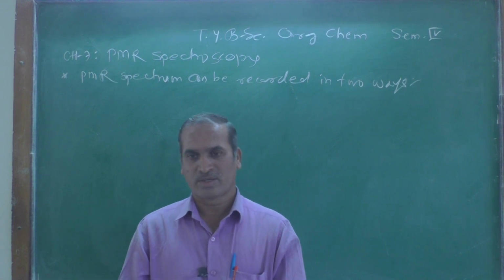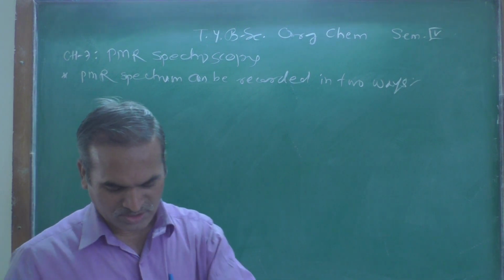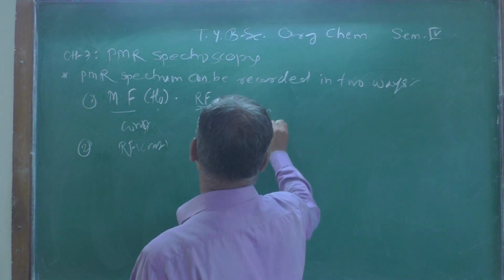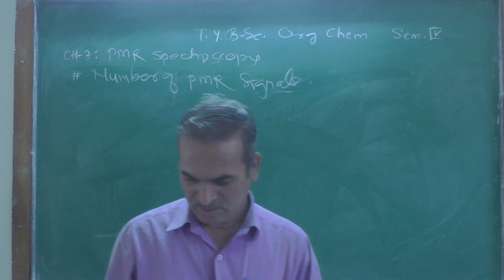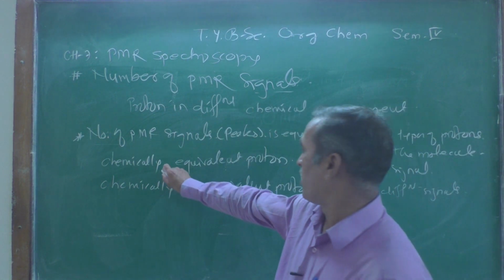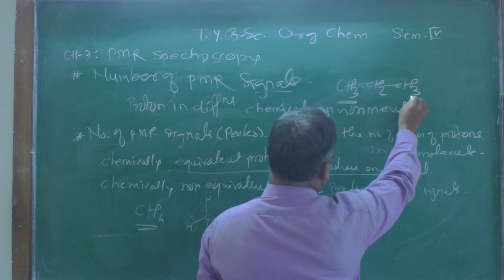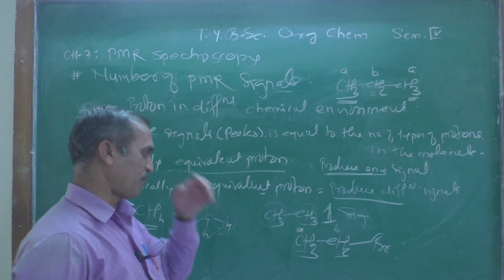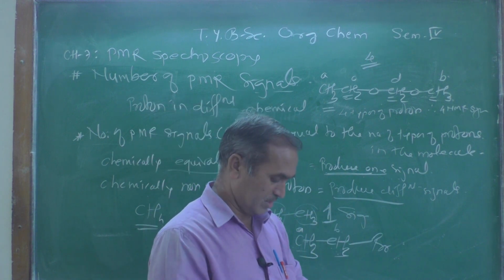Lect-4 T.Y.B.Sc. Sem-IV CH-7 PMR Spectroscopy ( Org Chem)